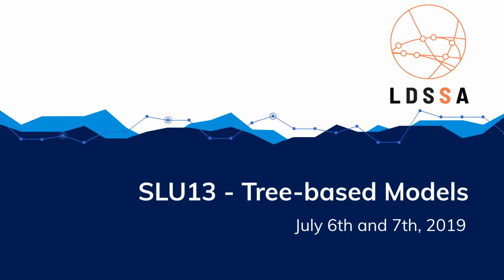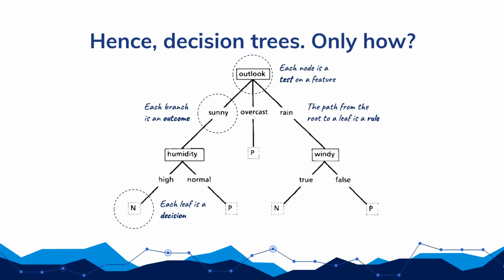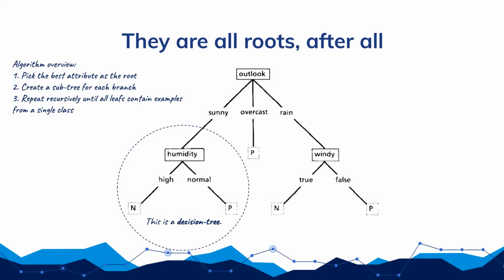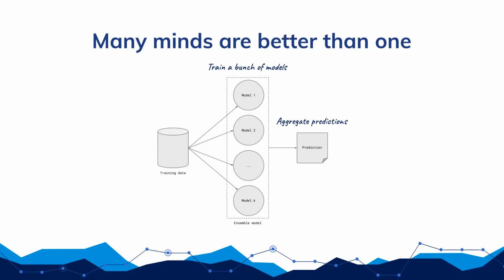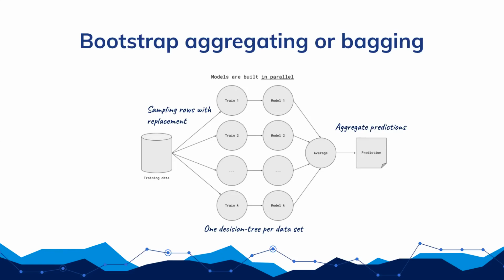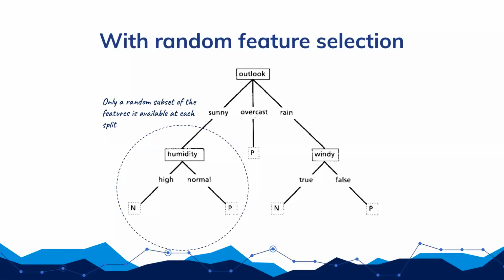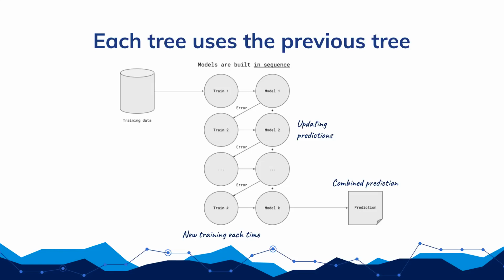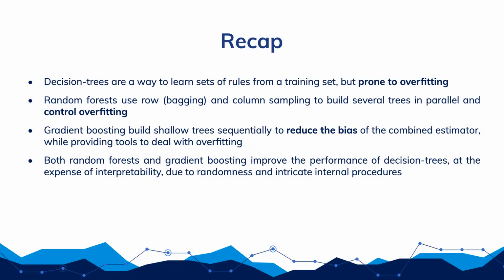SLU13 - Tree-Based Models